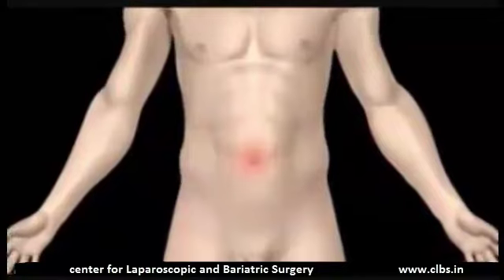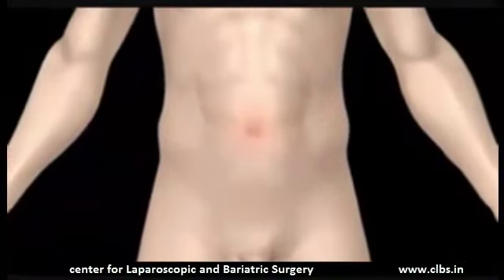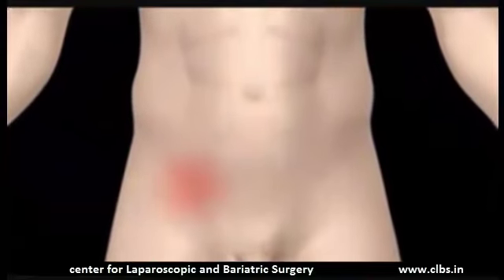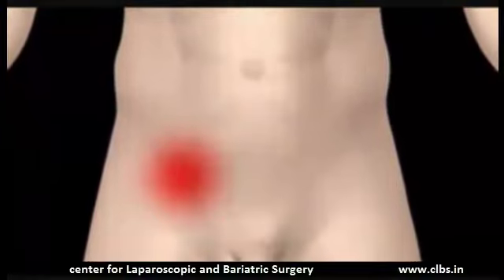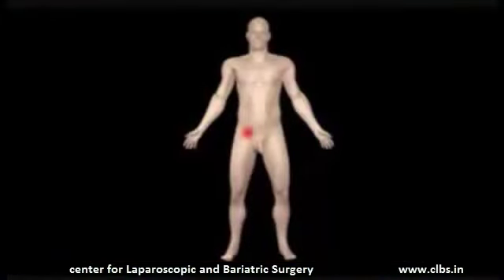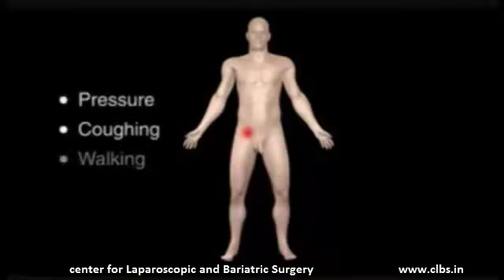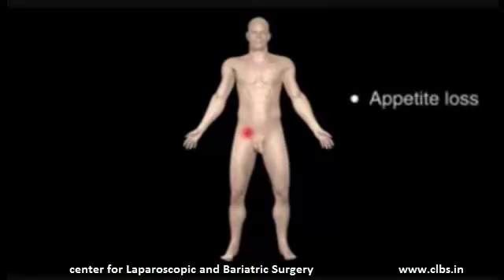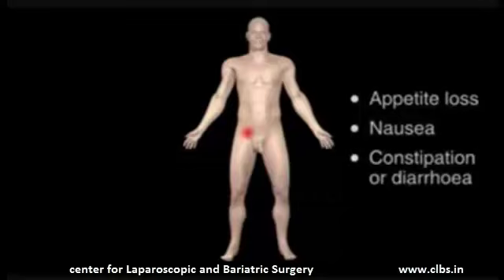Laparoscopic Appendectomy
Appendicitis is one of the most common surgical problems. One out of every 2,000 people has an appendectomy sometime during their lifetime. Treatment requires an operation to remove the infected appendix. Traditionally, the appendix is removed through an incision in the right lower abdominal wall.

In most laparoscopic appendectomies, surgeons operate through 3 small incisions (each 1/4 to 1/2 inch) while watching an enlarged image of the patient's internal organs on a television monitor. In some cases, one of the small openings may be lengthened to 2 or 3 inches to complete the procedure.